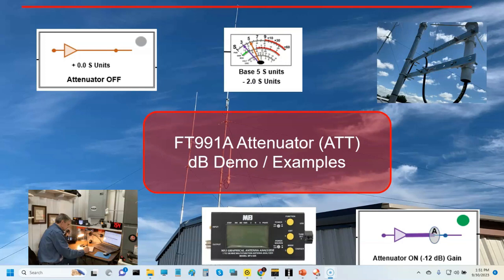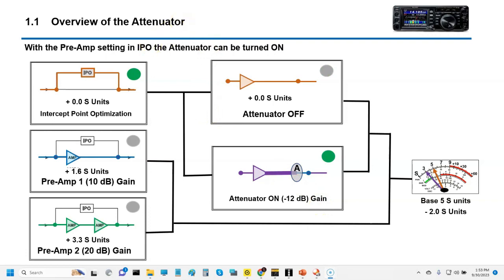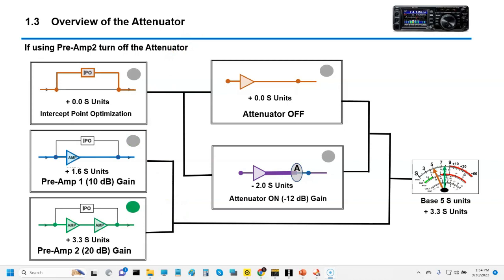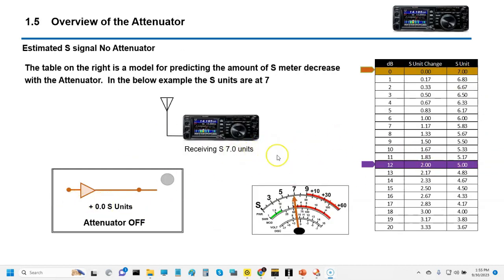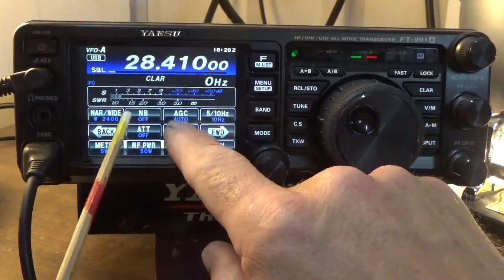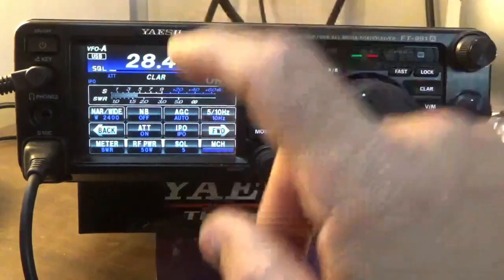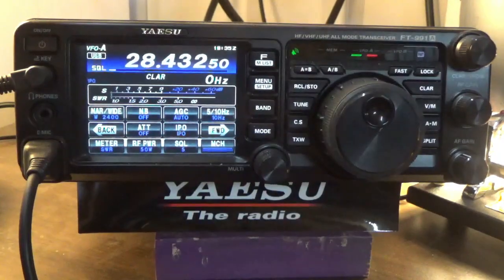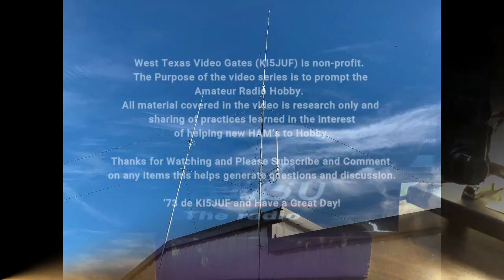FT991 (ATT) Attenuator and (IPO/AMP1/AMP2) Signal Reduction and Gain Demos – QSO KM4FEA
The FT991A Attenuator (ATT) allows you to reduce the incoming signal on voice, data, and CW in HF to a more comfortable level by 12dB or 2 S units.

The Attenuator allows works in conjunction with the IPO/AMP1 and AMP2 and if using the Attenuator you must always have the IPO/AMP1/AMP2 set to IPO.

This is also useful for data and CW in HF where the incoming signal is overdriving your system and your software may not be able to translate the information.